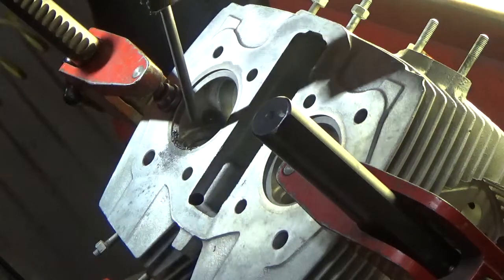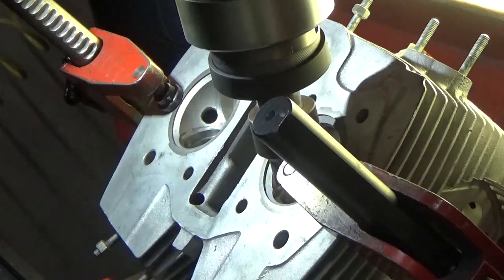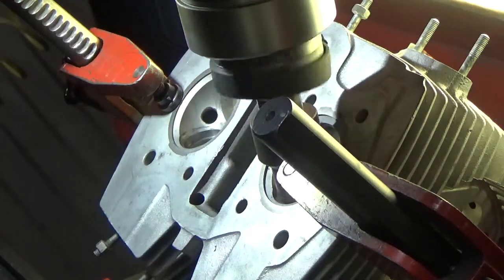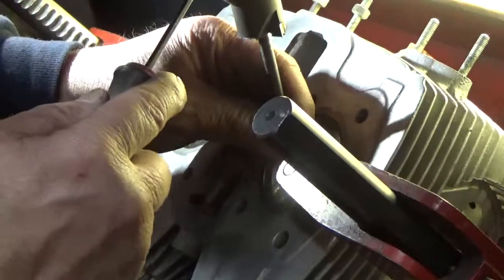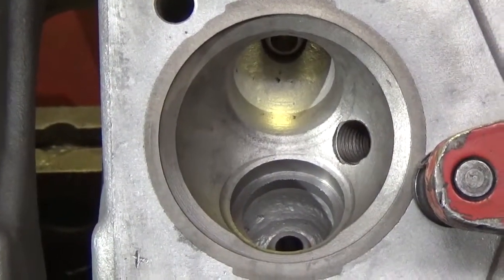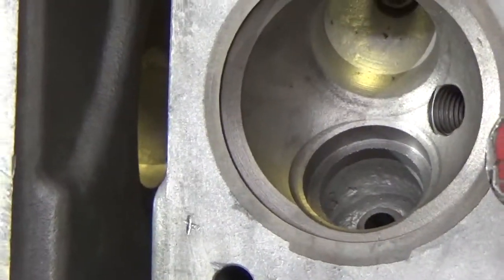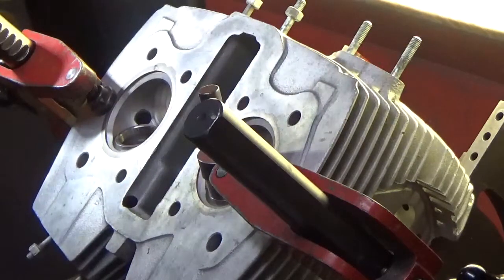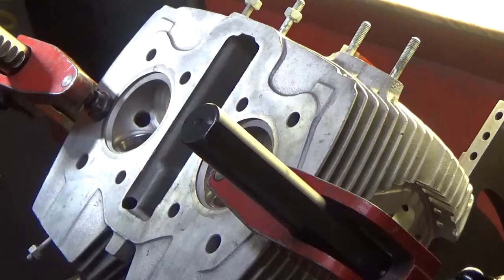Mike Micron@Micron Engine Honda CB77 Valve Seat Conversion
Mike Micron is back in the saddle again this time updating the valve seats on a 1967 Honda CB77 cylinder head to run on non-leaded fuel. MIcron Engine your full service machine shop for over 30 years. Enjoy!